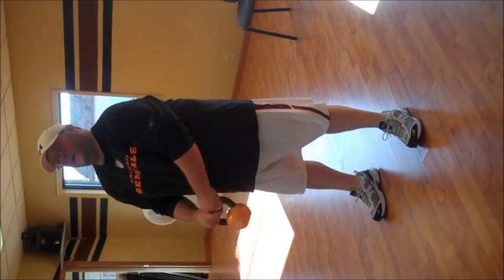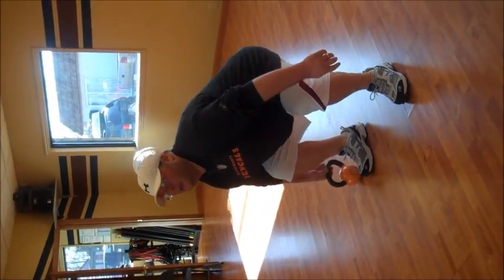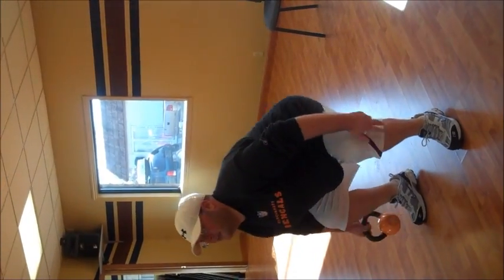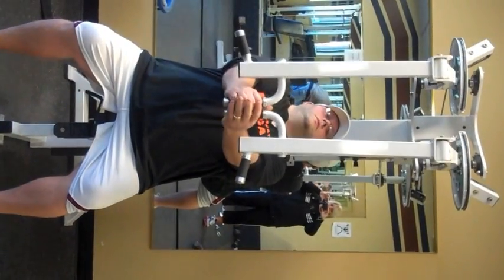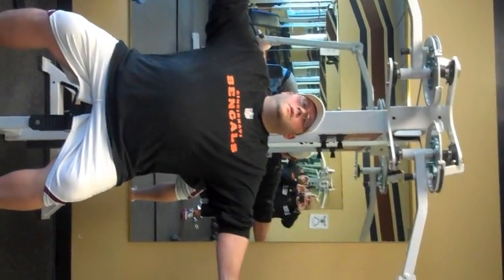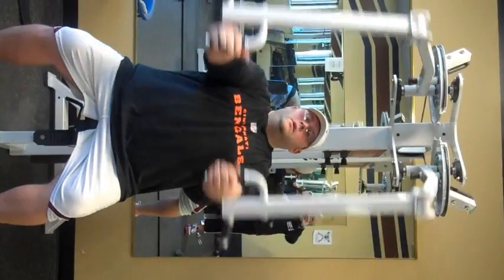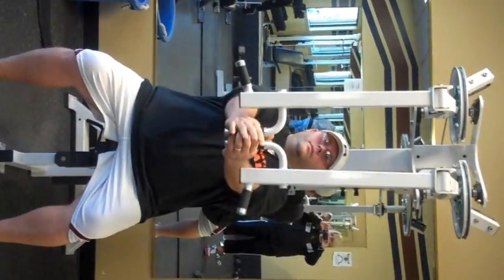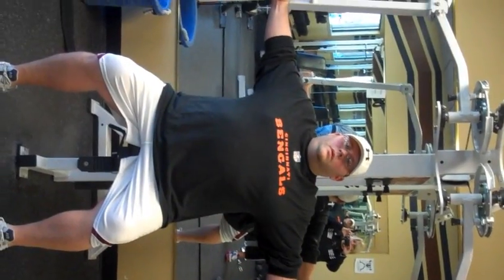Day 5 Workout challenge with Colleen Scott at Medfit Richmond.wmv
Day 5 of the Brick Road Media and Medfit Get fit challenge. Jeremy Kean with Brick Road Media is being personally trained by Colleen Scott of Medfit of Richmond in a quest to lose 60 pounds.